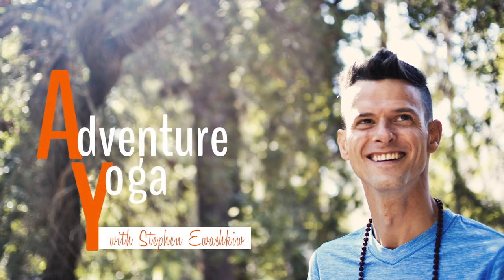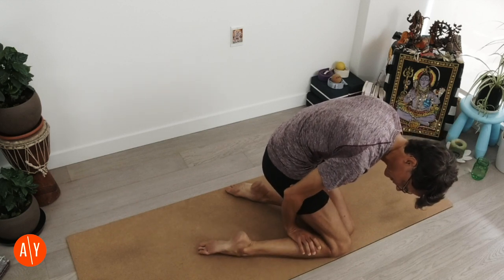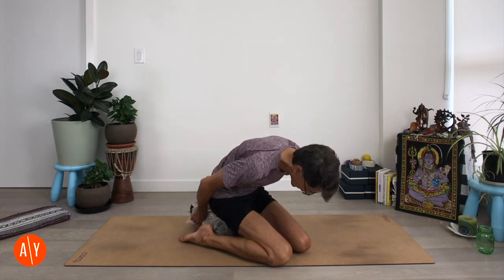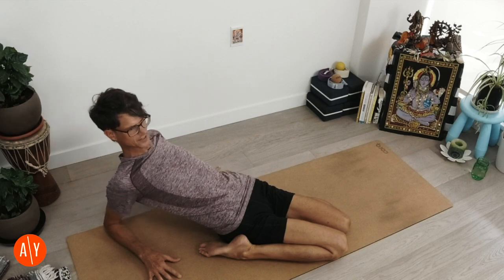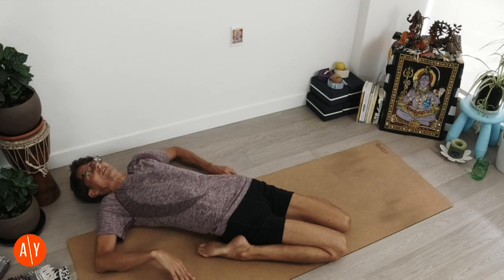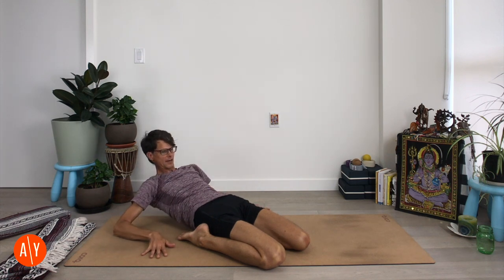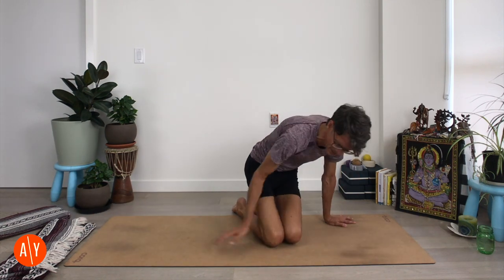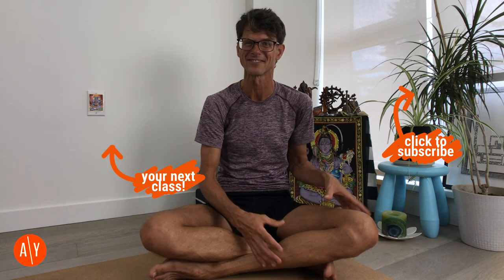Yoga Pose Breakdown | Supta Virasana aka Reclined Hero Pose | Adventure Yoga with Stephen Ewashkiw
In this Yoga Pose Breakdown we look at Supta Virasana, also known as Reclined Hero Pose (or Reclining Hero Pose). Join Stephen Ewashkiw from Adventure Yoga as he breaks it down so you can learn each step of the pose.

If you want to learn more about Supta Virasana this short step by step video is going to help.

Plus, don't forget to head over to Adventure Yoga Online, where you'll find a blog post where I share the benefits of Supta Virasana, a complete pose breakdown that lists the steps in this video, contraindications, modifications to make the pose more accessible, and more.

In this pose breakdown I offer you the option to use two props — a yoga block or a yoga blanket. Here are links to the blocks and blankets I love and recommend, plus a link to pick up your own Corq yoga mat:
Stephen's Corq Yoga Mat (made of cork!)

We start this step by step guide by sitting in Vajrasana, or Thunderbolt Pose. If you would like to learn more about this pose, don't worry! I have a post all about Vajrasana too and you can find it

And if you haven't already, please sign up for the Adventure Yoga newsletter for:
▪︎ a regular email from me on the theme I am working on in class that week
▪︎ how you can use the theme in your daily life
▪︎ invitations to join my upcoming live online yoga series'
▪︎ and more
and scroll down to the JOIN button.

Namaste OMies,
🙏🏽 - Stephen.